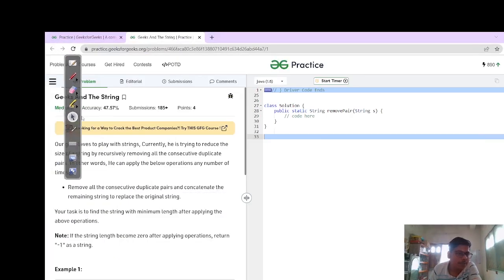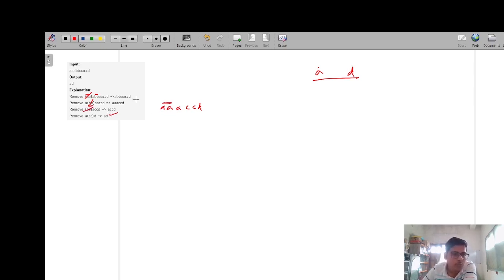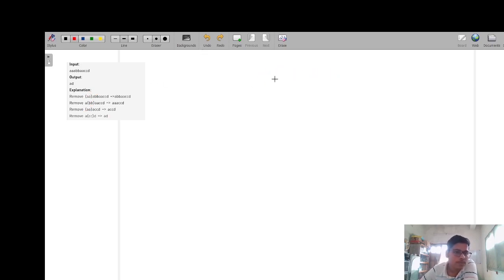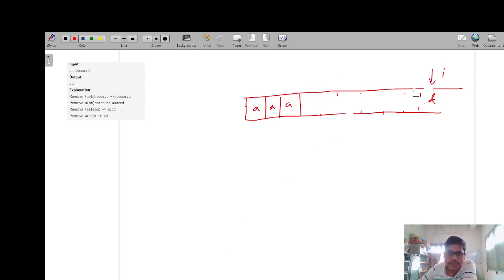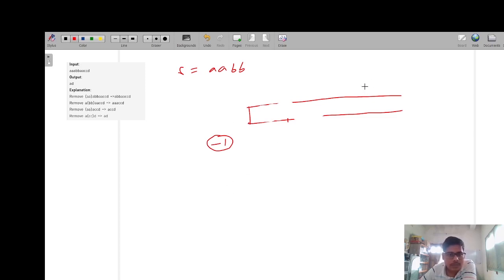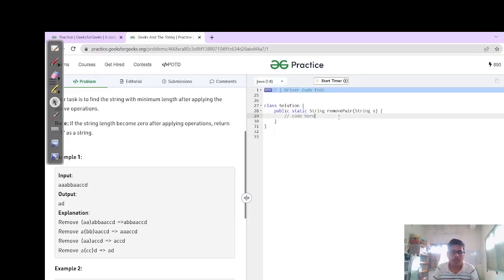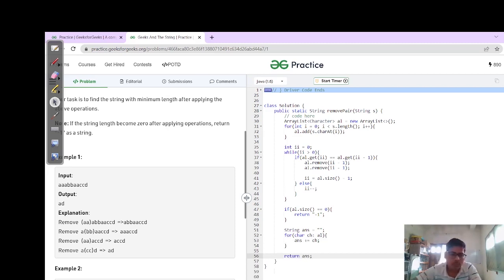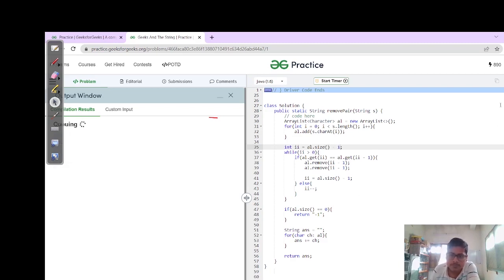Geeks And The String | java | GFG | Problem Of The Day | 23 january 2023